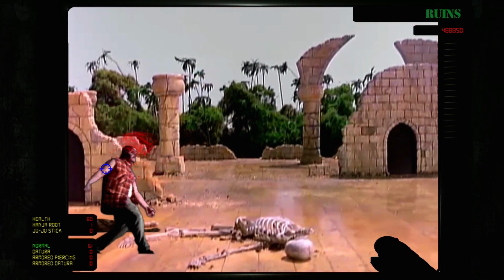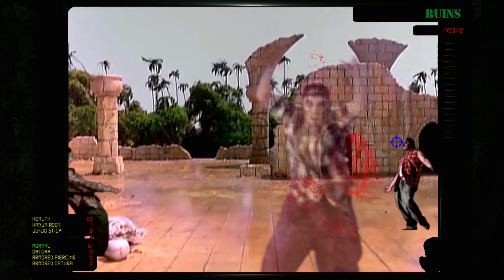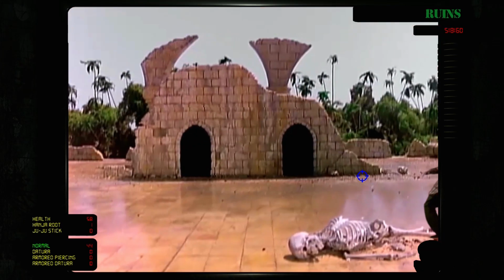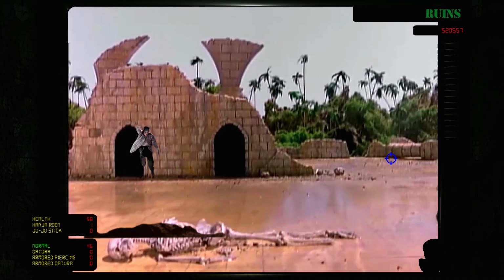This is Corpse Killer for the Nintendo Switch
The 25th Anniversary edition of the FMV game, Corpse Killer. Originally released back for the Sega CD, this was the start of the motion video movement in games that sort of defined the early to mid 90s. The models in this game look more humorous than scary, and it does not handle with any real quality.

This is a unique experience and I think it has a historical significance - helping define games in the 90s. But... did it deserve a 25th anniversary release? I can't easily answer that question.

ep272